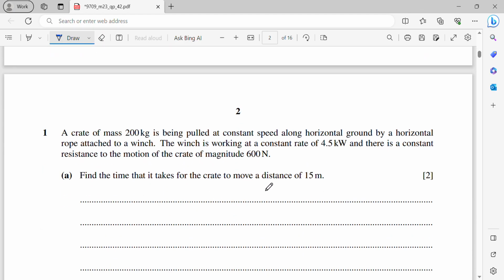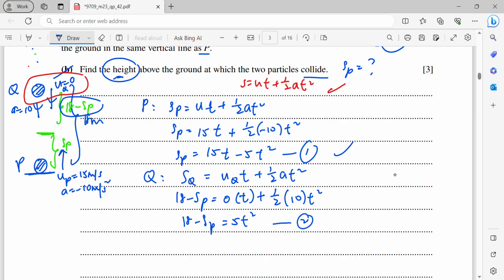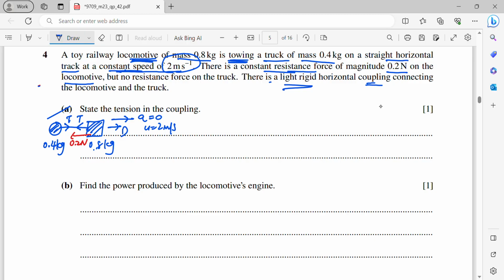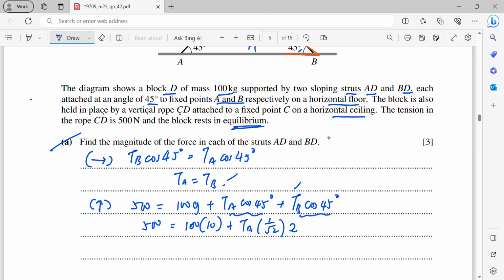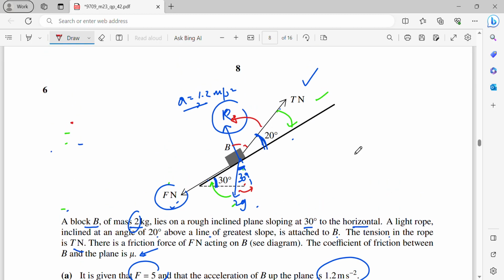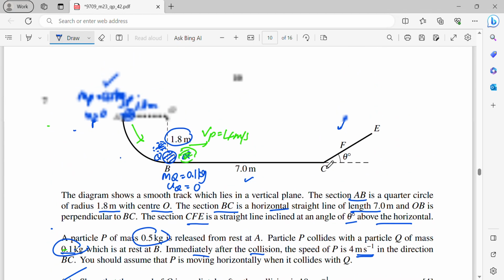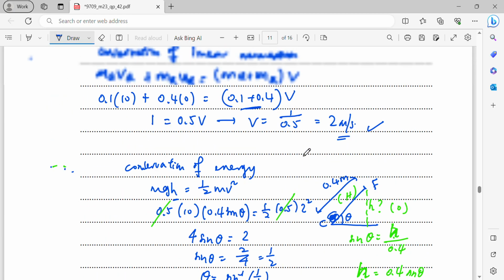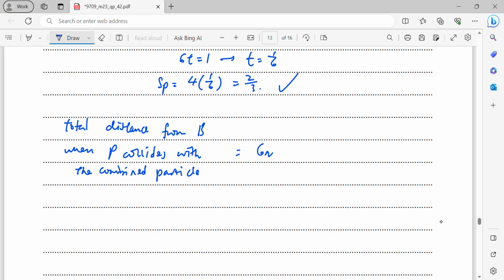Solved CAIE A Level Math Paper 42 February/March 2023 (9709/42/F/M/2023)